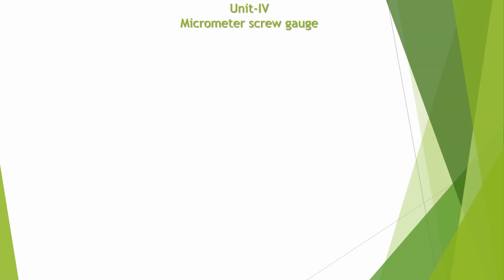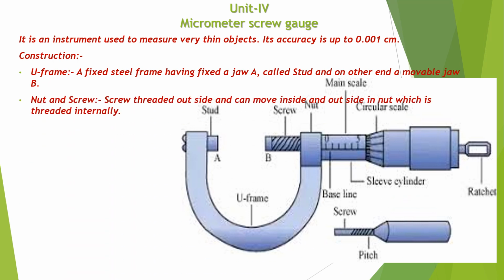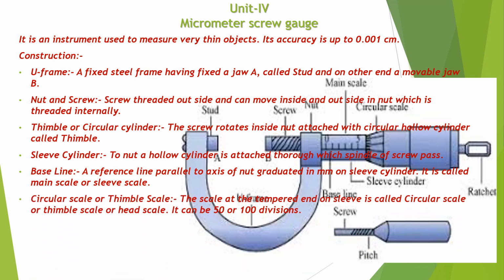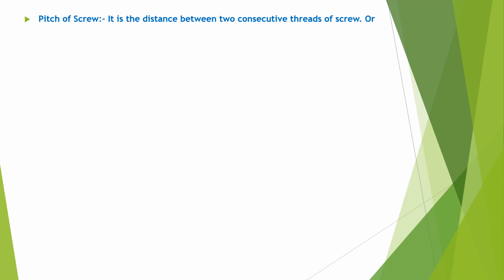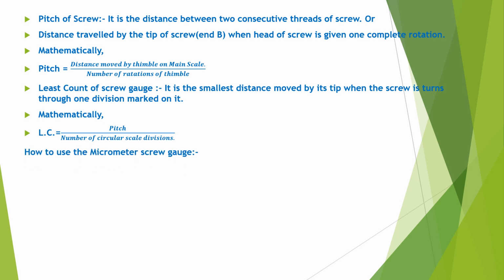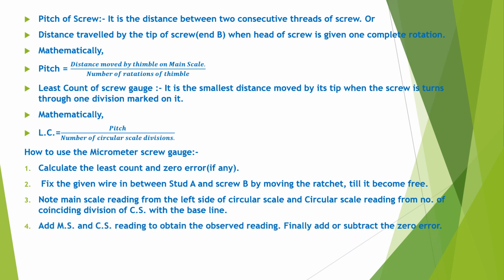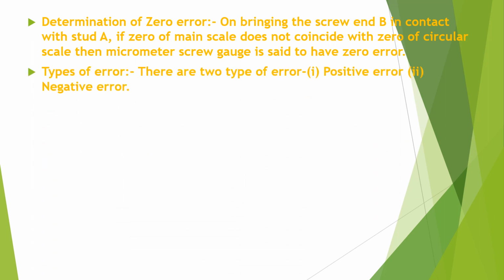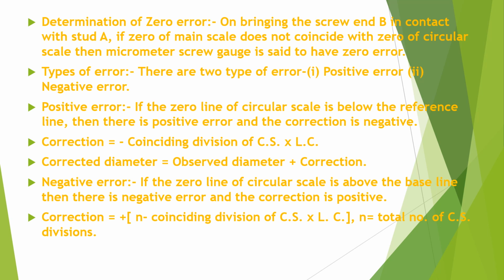STD IX (ICSE) CHAPTER 1ST- MEASUREMENTS AND EXPERIMENTATION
Micrometre Screw Gauge: The screw gauge is an instrument used for measuring accurately the diameter of a thin wire or the thickness of a sheet of metal. It consists of a U-shaped frame fitted with a screwed spindle which is attached to a thimble. Parallel to the axis of the thimble, a scale graduated in mm is engraved.
Kinds of errors- Positive and Negative.